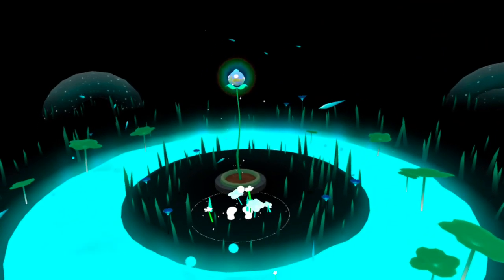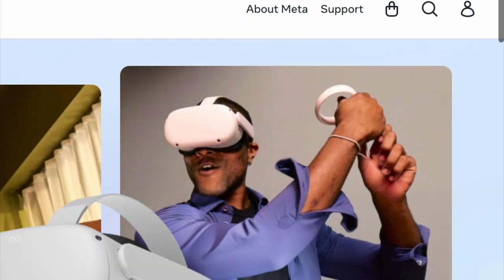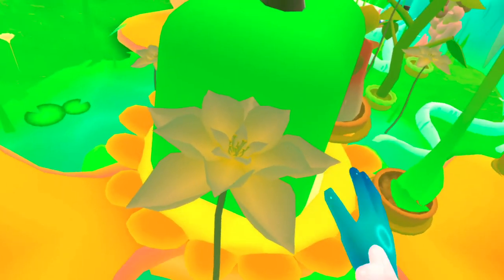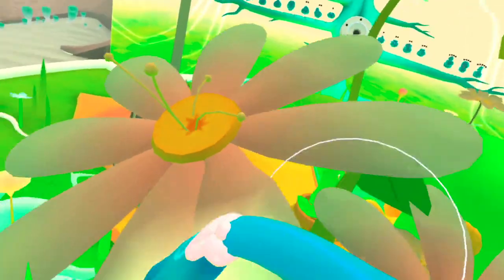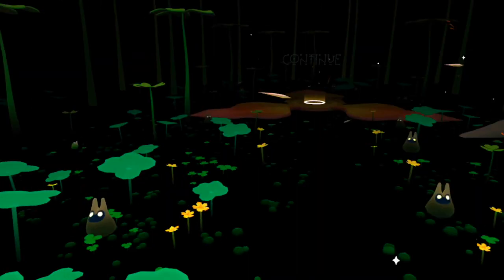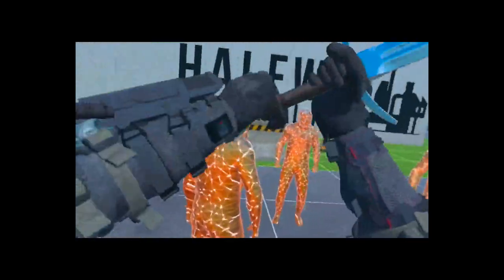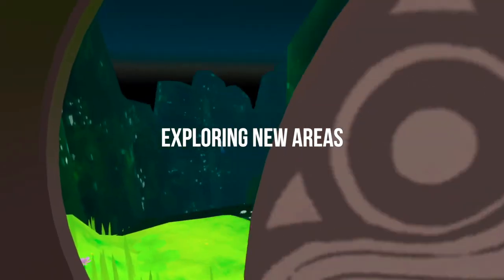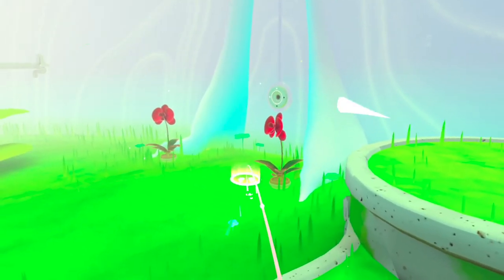You’re missing out on Fujii VR…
Hi! Virtual Bro here to recommend one of my favorite VR games that I think deserves more attention.

Fujii is a unique VR game the represents virtual escapism at its finest. Its intuitive controls, beautiful graphics and art style, and dreamlike sound design make it one of my favorite VR experiences ever.